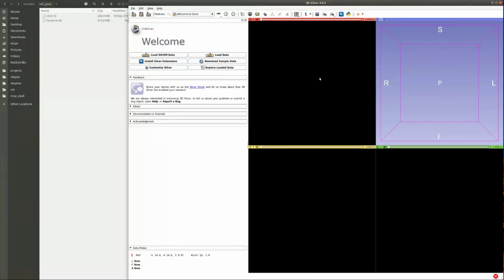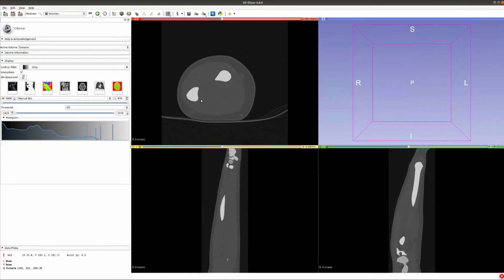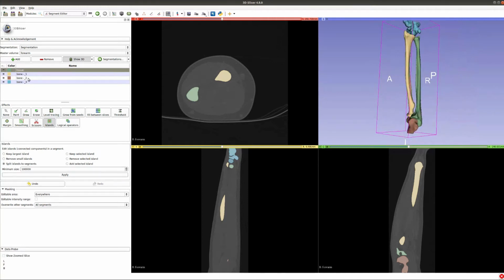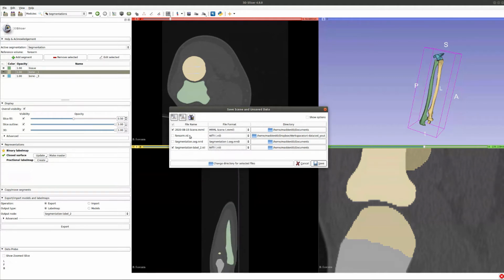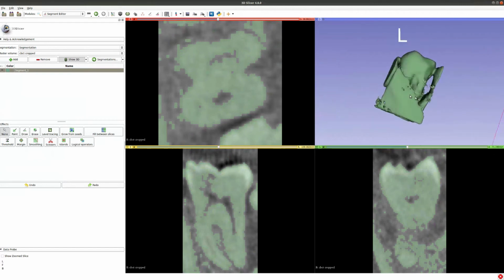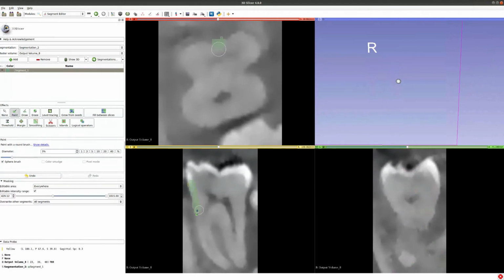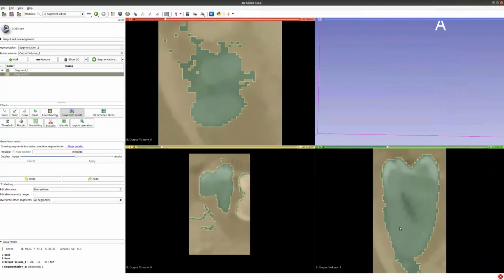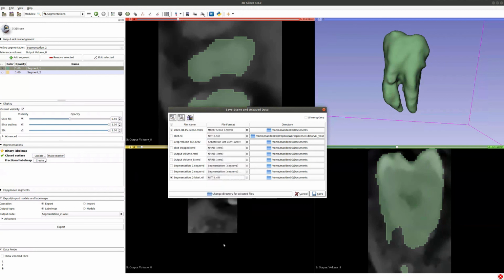Slicer 3D for Volumetric Image Segmentation/labelling - Basic segmentation usage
In this video I show different tools in Slicer 3D to perform volumetric image segmentation.
The labelling is for instance needed to train neural networks to perform this kind of segmentation automatically, as shown in my video series on 2D UNET

In the video I first show how to segment multiple bones in a CT image of the forearm.
Then I show how to segment a single tooth in a full CBCT image of the human head. The tooth segmentation both involves: cropping, image smoothening and manual segmentation to be used for the “grow from seeds” method.

It should be noted that the thresholding technique also works well as an initial step for the grow from seeds. You would then just have to remove a lot of the wrongly labelled data.

Timeline:
0:10 Introduction
0:50 Loading forearm CT image
1:40 Otsu threshold segmentation
3:20 Image properties (histogram)
4:47 Manual threshold segmentation
6:32 Split segmentation into parts
7:52 Manual image segmentation editing (draw/erase)
9:25 Save label mask to disk
10:53 Loading CBCT image
11:15 Cropping a tooth
13:37 Image pre-processing (smoothing)
15:20 Grow from seeds segmentation
19:30 Iterate …
21:42 Save label mask to disk
22:06 Checking out